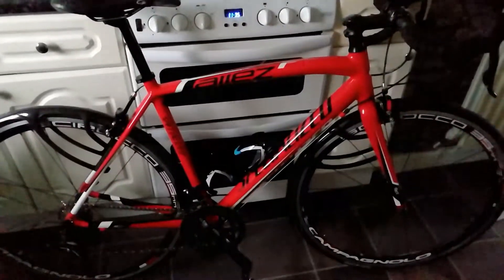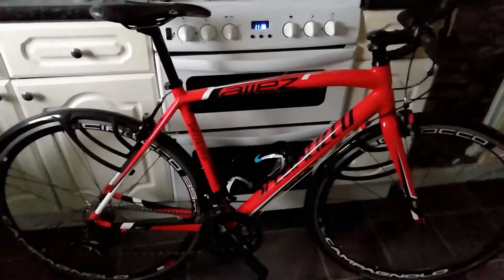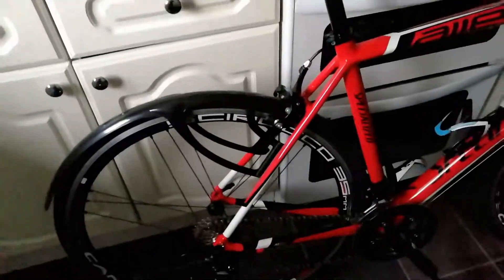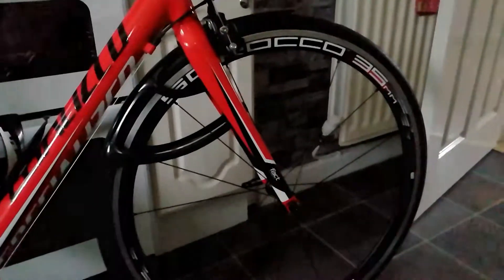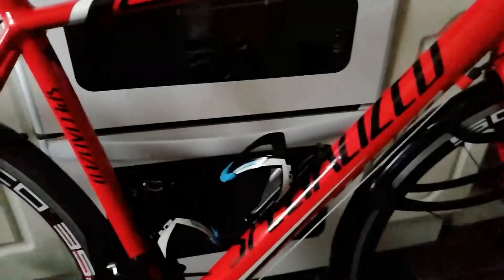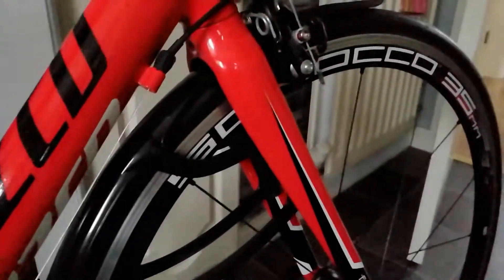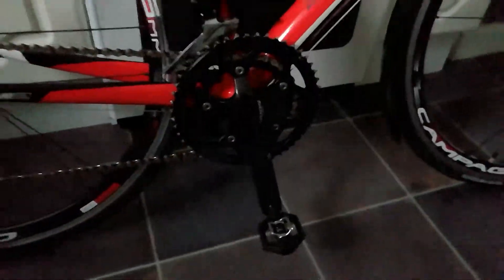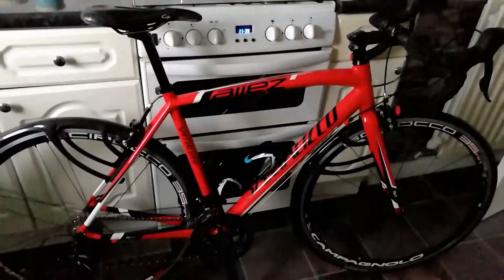Specialized Allez Sport overview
A quick look at my Allez and the few changes I've made after a year of ownership.